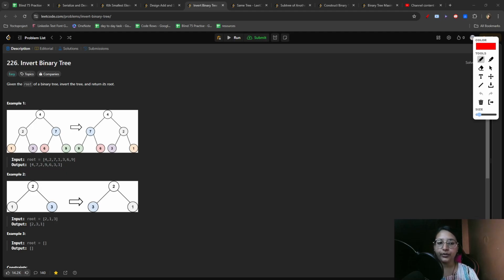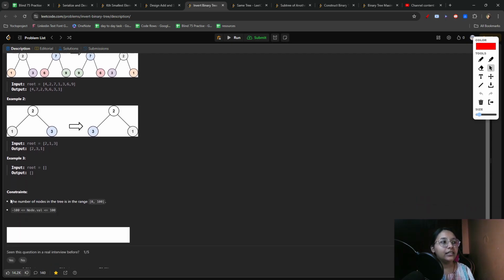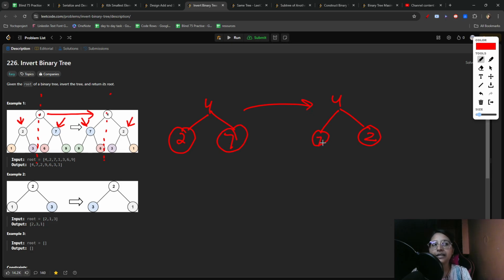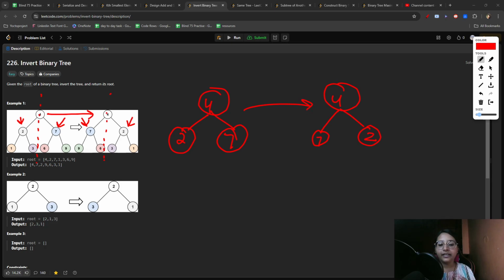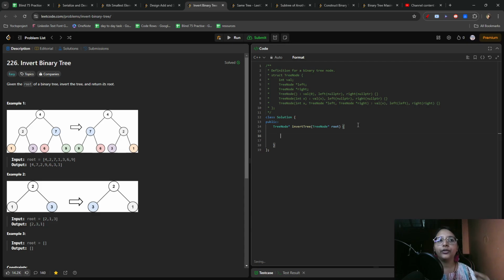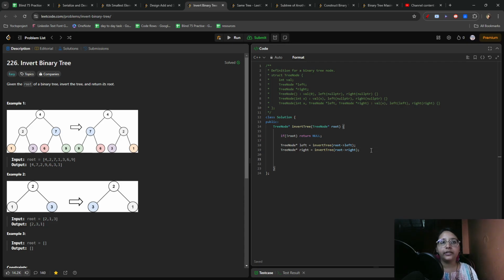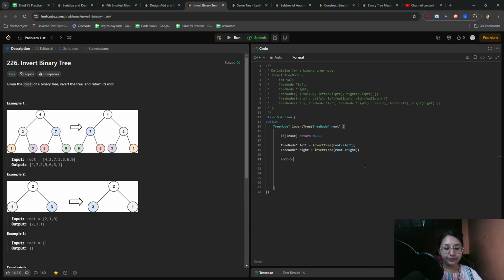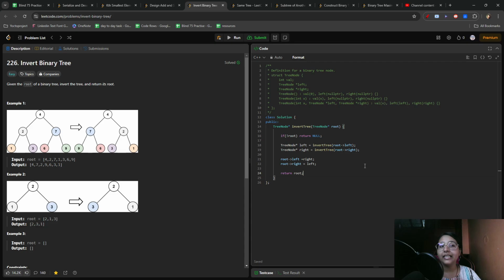Leetcode 226 || Invert Binary Tree || Google || Amazon || Uber || Meta || Adobe